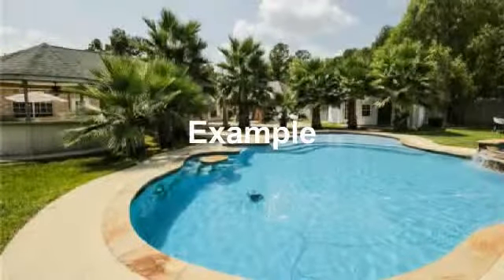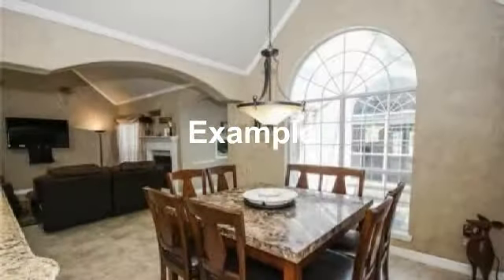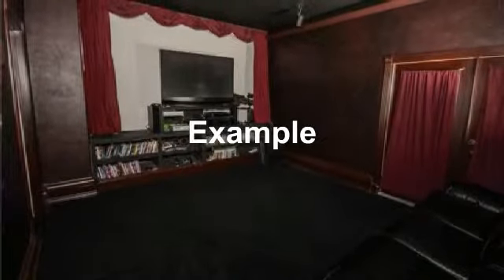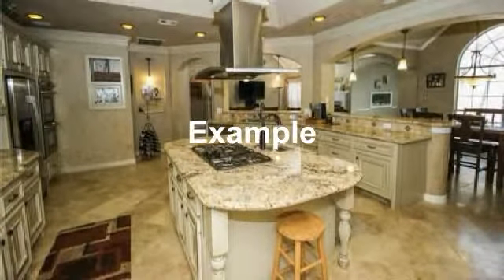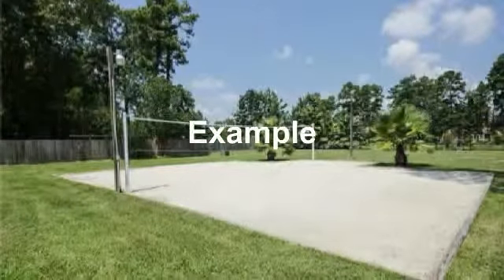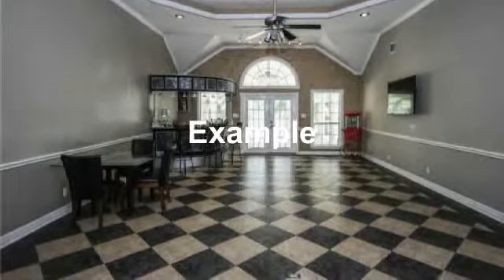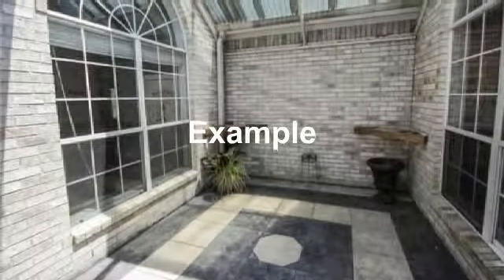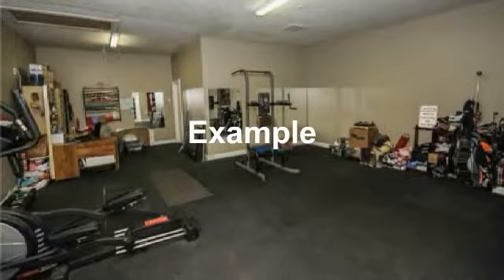Home for Sale in Riverwalk | Porter TX, Texas | 77365 | Spacious Backyard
STUNNING home on WATERFRONT acre lot w/ lake access.GOURMET island kitchen w/ JADE dbl oven,MIELE dishwasher,CUSTOM CABINETS.Incredible master bath RETREAT completely redone in 2010 ($75K). 2nd Master has sep shower/whirlpool tub/w-in closet.20x25 GAMEROOM w/ bar leads to enormous covered back porch.LOTS of room for FUN IN THE SUN on the VOLLEYBALL COURT or in the sparkling POOL. Pool house w/ full bath.Over 30 mature palms. ADDT'L UPDATES: Carpet,Radiant Barrier,Tile flr,Iron Fence,Pool Heater.
School Information

    School - Elementary: Sorters
    School - Middle: White Oak
    School - High: Porter
    School District: New Caney

Other Property Info

    City: Porter
    State: TX
    Area: Montgomery County Se
    Subdivision: Riverwalk 04
    County: Montgomery
    Directions: From I-45N, go R on 242 exit. Right on FM 1314. Right on Riverwalk Dr. Left on Brazos,Right on Desna.
    Section: 4
    Street Surface: Asphalt
    Restrictions: Deed Restrictions, Horses Allowed
    Maintenance Fee Payment Schedule: Annually
    Maintenance Fee Amount: 350
    Maintenance Fee: Mandatory
    Access: Manned Gate
    Location: Porter